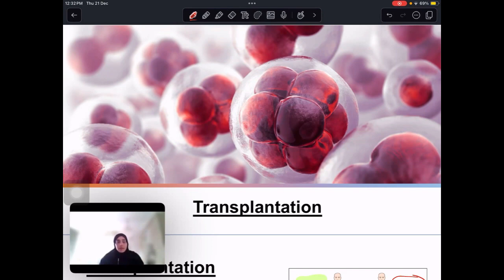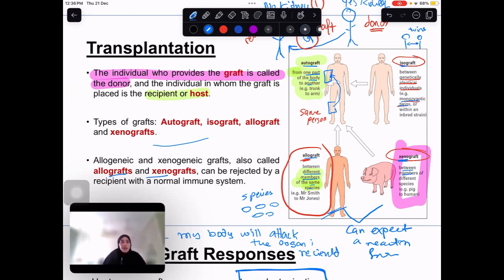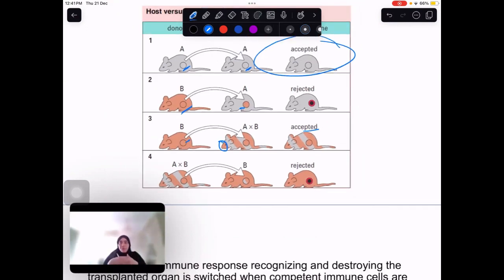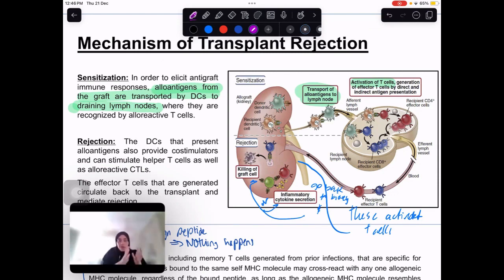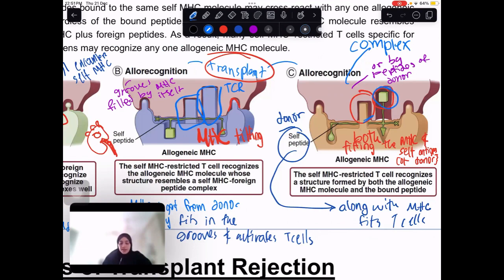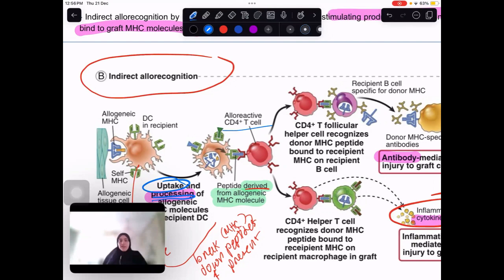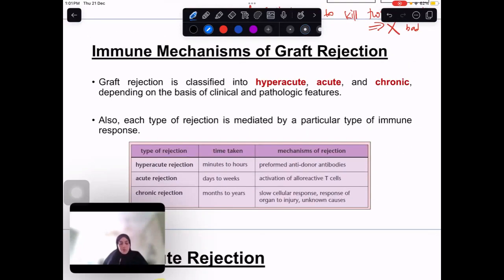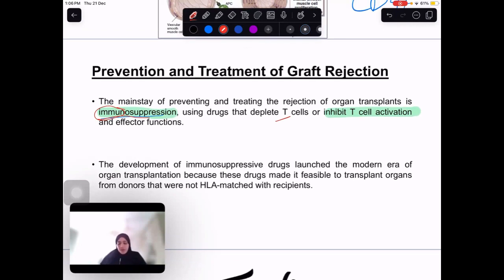Transplantation | Ruba Bayram | Immunology Made Easy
In this video, we discuss transplantation
Video presenter: Ruba Bayram